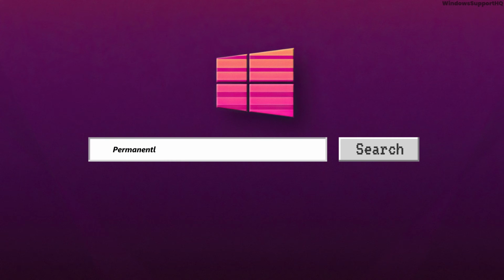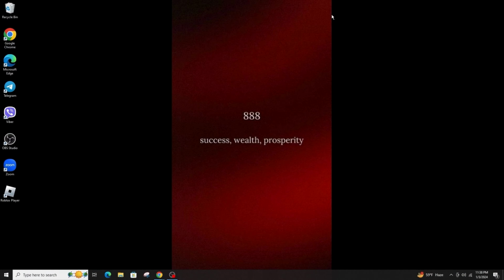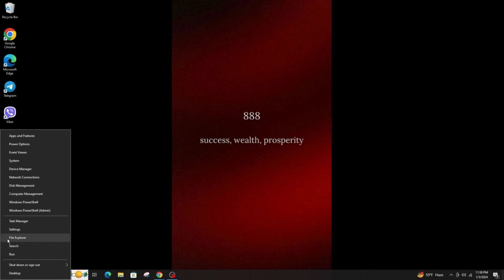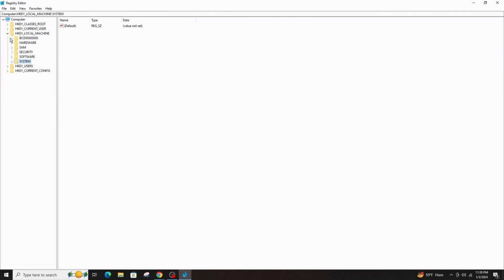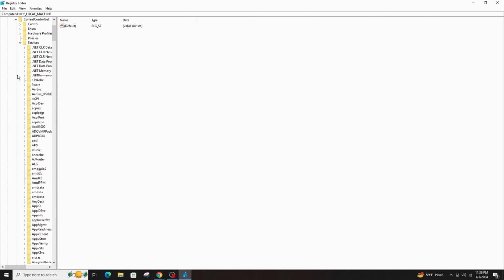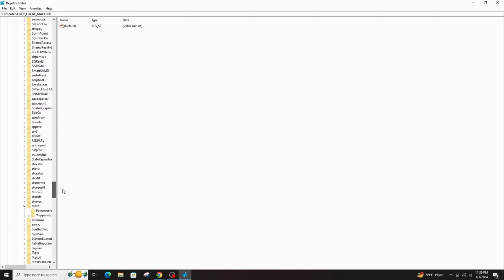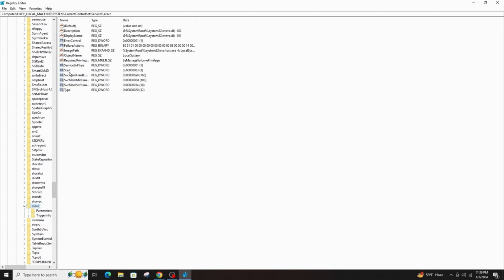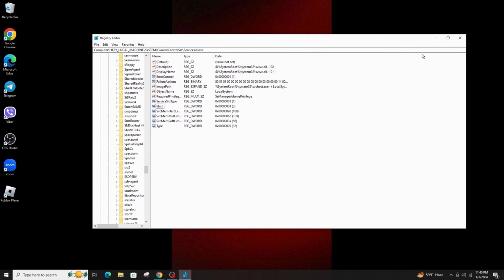[2024] Permanently Remove:Activate Windows Watermark on Windows 10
🚫🖥️ Permanently Remove "Activate Windows" Watermark on Windows 10 (2024 Guide)

Tired of the "Activate Windows" watermark on your Windows 10 PC in 2024? This guide provides step-by-step instructions on how to permanently remove the watermark, ensuring your desktop looks clean and watermark-free.

In this tutorial:
0:00 - Introduction
0:05 - [2024] Permanently Remove: Activate Windows Watermark on Windows 10

Discover how to permanently remove the "Activate Windows" watermark on your Windows 10 desktop. This video covers using a product key, activating Windows, and ensuring the watermark disappears for good.

Enjoy a watermark-free desktop with this 2024 guide!